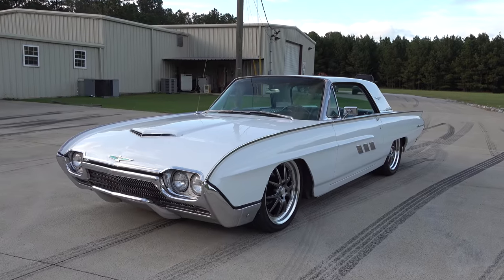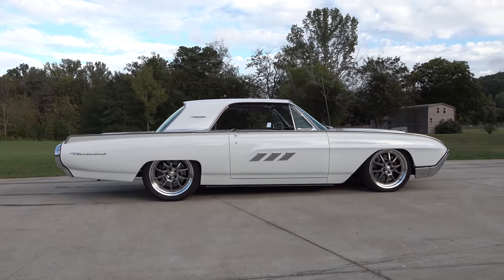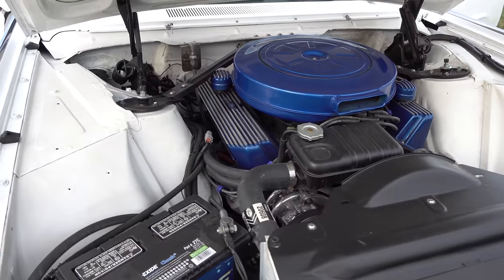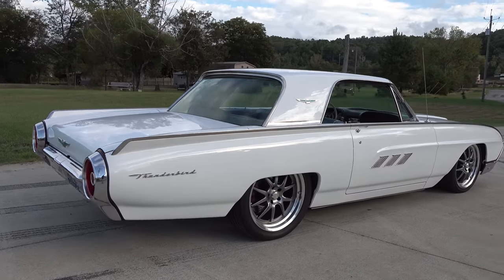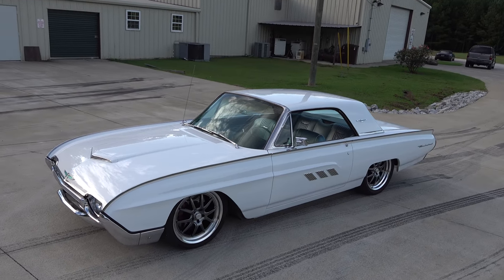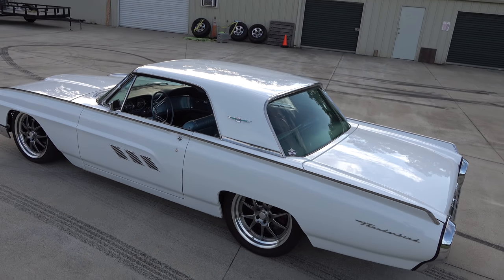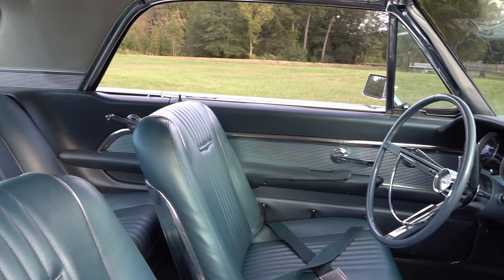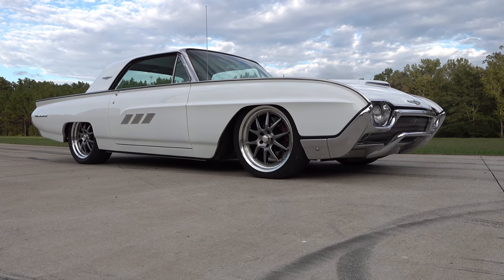1963 Ford Thunderbird "Jimmy's T-bird" Big Oak Garage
A 1963 Ford Thunderbird that Jimmy Posey of Big Oak Garage has been working on for a couple of years...He started out by winning it at The Shades Of The Past Car Show and He drove it for a couple of years...But then He wanted to put His own touch to it...So He fixed the stance. Got it low...But drive-able. Put some 20 Rocket Wheels on it...Did a little work on the Motor. Not to much...That is the motor that came in the car...The interior was kept stock..Most of it is original to the car...And the rest is in the details...Now this 1963 Ford T-bird is not a over the top custom...Or a high dollar show car...But what it is. Is cool. Set up to drive...Jimmy had it on several road trips this year. Cruiser...I see a lot of this generation Ford Thunderbird...I can usually walk by...But there is something about this 1963 Ford T-Bird that just works for Me...The color combo. White with that blue interior. The Wheels .The stance. All just right for this build. I loved it..I'm sure you will to